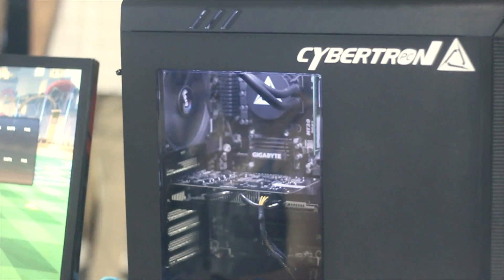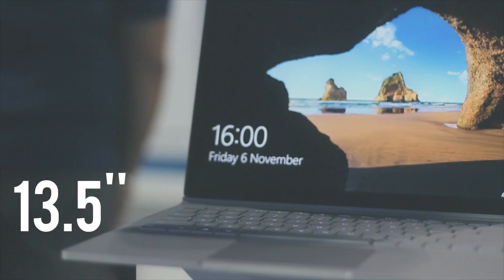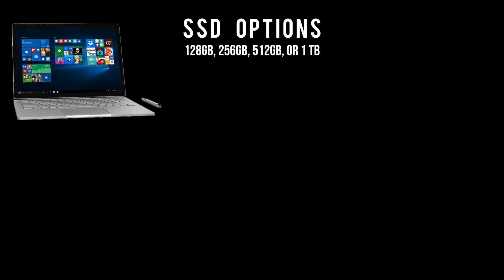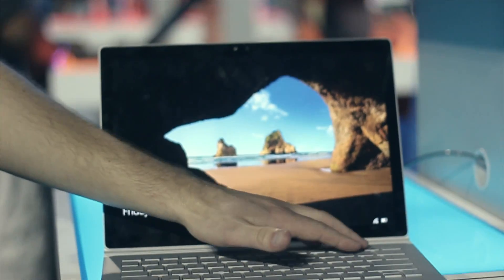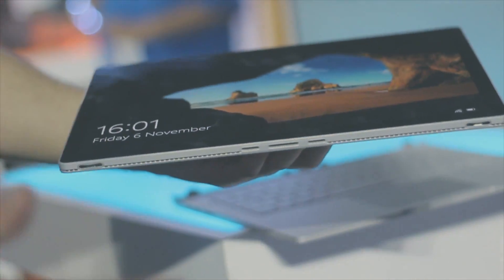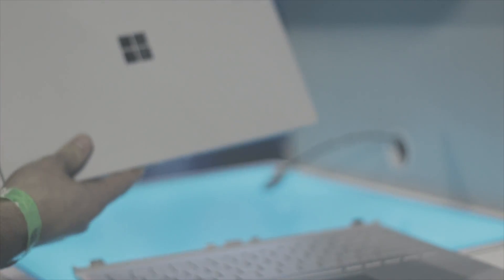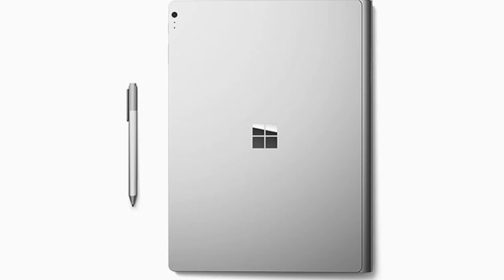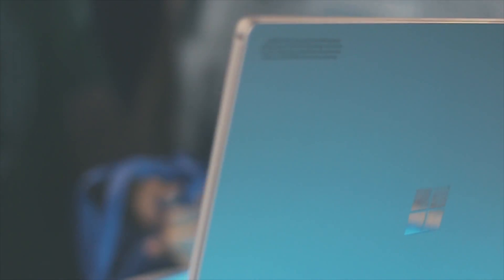Microsoft's Ultimate Laptop / Surface Book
Hey Techies!

Last Friday I attended a Tech Bash. A handful of tech companies came out to display some of their most interesting products. While there, I passed through the Microsoft booth to check out their new Microsoft Surface Book. Is it really their ultimate laptop?